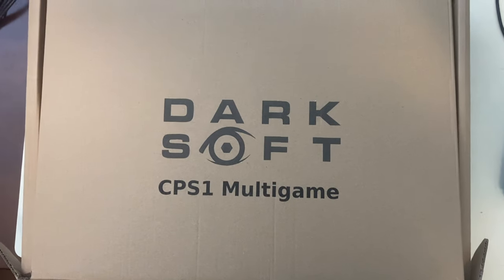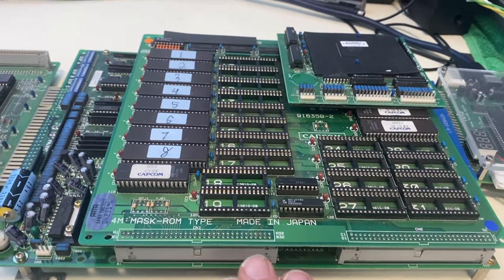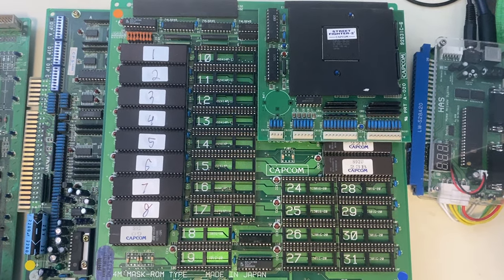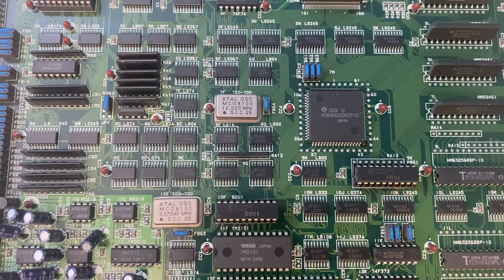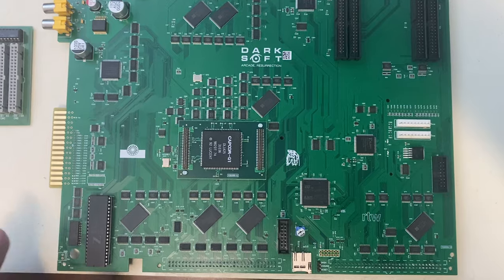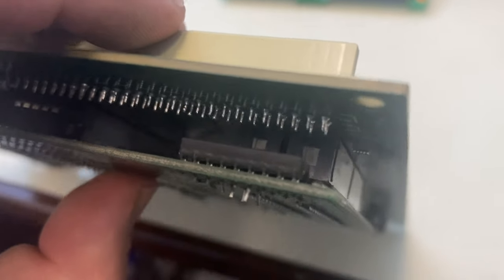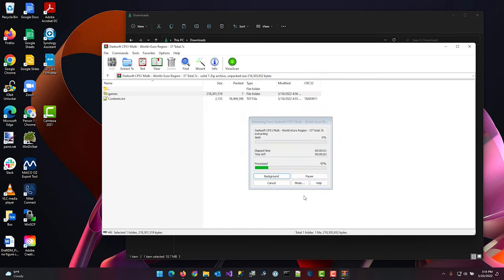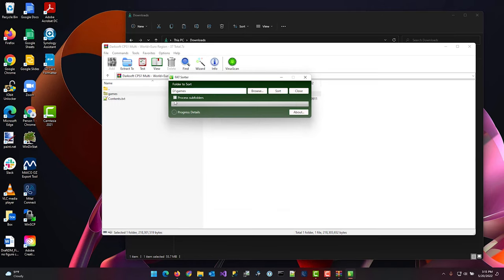Darksoft CPS1 Multi Installation and Overview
IMPORTANT: I just discovered that the Reset and QSound wires are installed backwards in this video.  Use whichever wire is longer in your kit for the Reset function.

Overview and installation of the Darksoft CPS1 Multi, which allows you to play all the CPS1 and 1.5 (QSound) arcade games from one board.

The passive heatsink I use on the CPS1-A-01 custom chip is 22x22x10mm in size.

The written manual for the CPS1 Multi is available on the Arcade Projects forum

As for the ROM packs, head over to archive dot org and do a search for “multipacks”.

0:00 - Multi Kit Contents
1:46 - Donor Game PCB Overview
5:10 - Donor A-Board Overview
9:05 - Q Sound Overview
11:58 - Donor C-Board Overview
13:09 - Step 1: Donor Functionality Check
14:15 - Step 2: Remove Donor B and C Boards
14:39 - Step 3: Solder Reset Wire to A Board
15:55 - Step 4: Solder QSound Wire to A Board
16:28 - Step 5: Swap PAL Chip
19:04 - Step 6: Attach C Board to Multi Board
20:07 - Step 7: Attach Spacers to Multi Board
20:59 - Step 8: Turn off all DIP Switches on A Board, Attach Multi Board to A Board and Connect Wires
23:00 - Step 9: Attach Filter JAMMA Board
24:09 - Step 10: Install Fingerboard into Filter JAMMA Board
25:52 - Step 11: Connect LCD Selector to Multi Board
27:08 - Step 12: Formatting MicroSD card
28:46 - Step 13: Copy Games to MicroSD card and run FAT Sorter
30:05 - Final checks, Power On and Multi Functionality Review
34:26 - Troubleshooting Advice